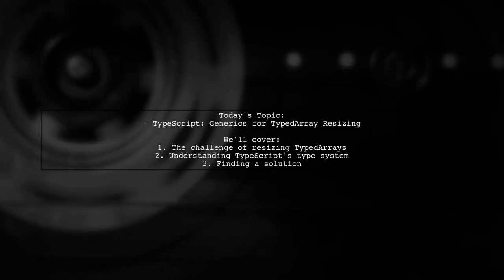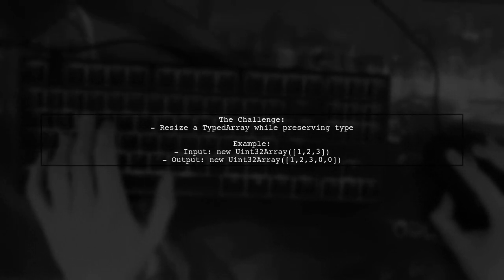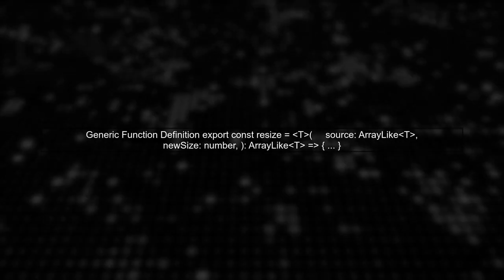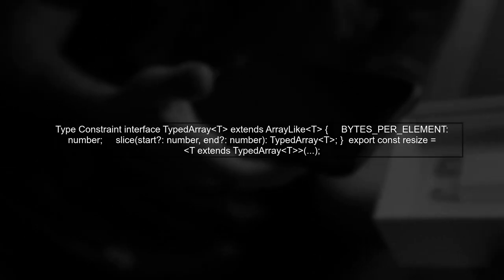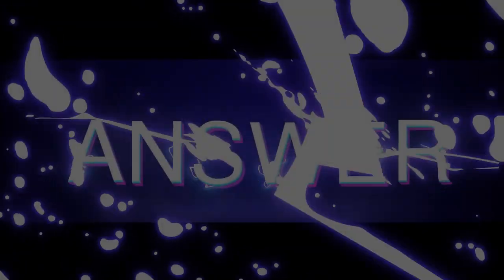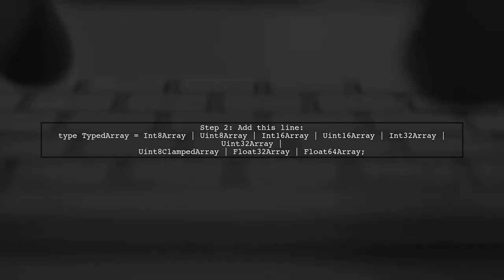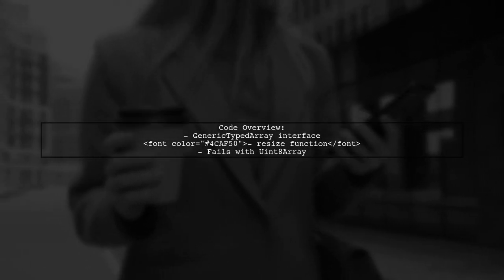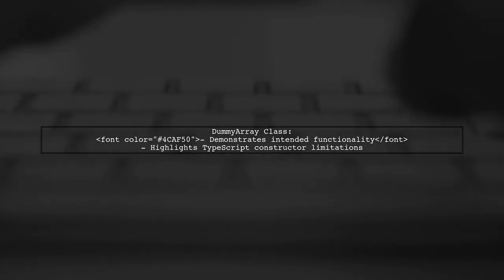TypeScript Generics: Defining TypedArray Types for Better Type Safety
In this video, we dive into the world of TypeScript generics and explore how they can enhance type safety in your applications. Specifically, we'll focus on defining TypedArray types, which allow you to create more flexible and robust data structures. Whether you're a seasoned developer or just starting with TypeScript, understanding generics is essential for writing cleaner, more maintainable code. Join us as we break down the concepts and provide practical examples to elevate your TypeScript skills!

Today's Topic: TypeScript Generics: Defining TypedArray Types for Better Type Safety

Related to